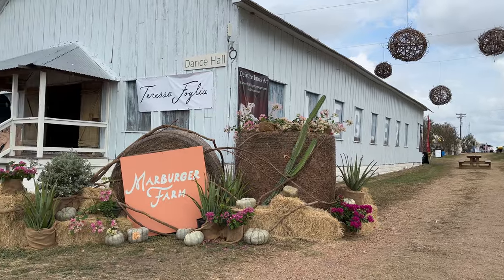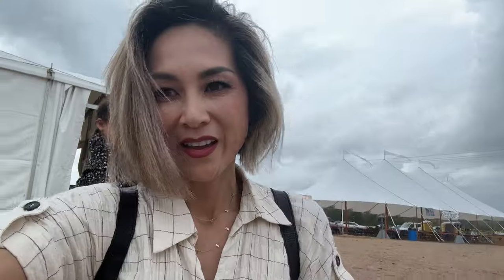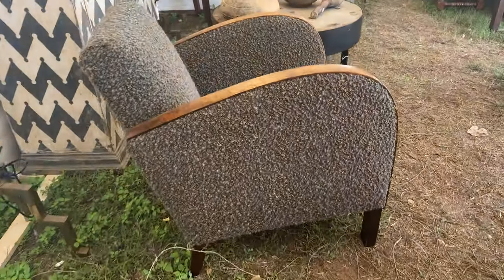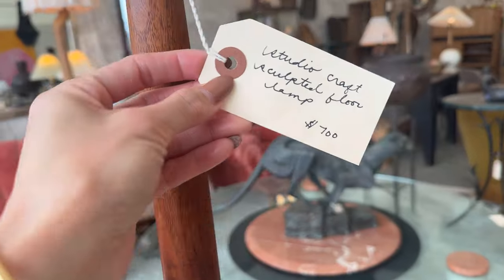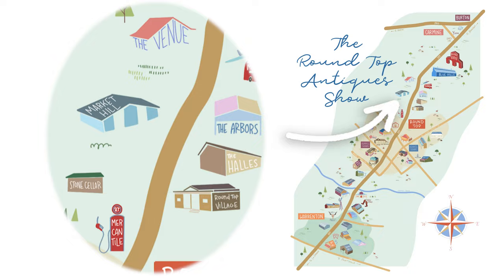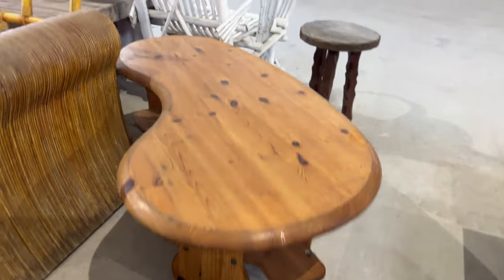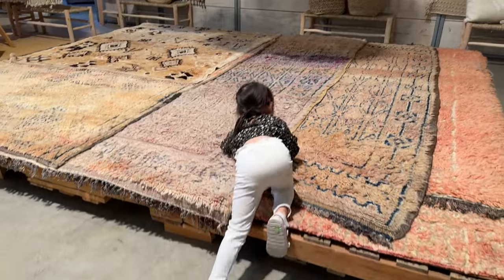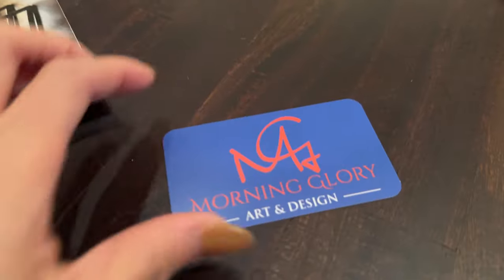SHOP WITH ME: Round Top Annual Antiques Fair (Vintage furniture heaven!)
Shop with me: Round top Antique Furniture Fair

We’re headed to Texas y’all! Come shop with me at Texas’ oldest and most celebrated antique furniture shopping destination. See what millions of visitors come for twice a year. I had so much fun visiting all of the barns from Marburger Farms to Blue Hills with my little family. If you are obsessed with antique furniture, unique vintage finds, and specialty home decor, this video is for you!

►► LET’S CONNECT!